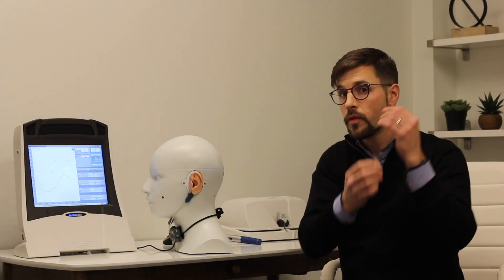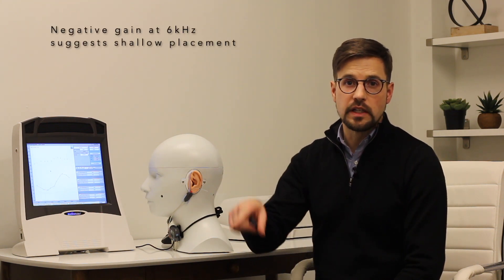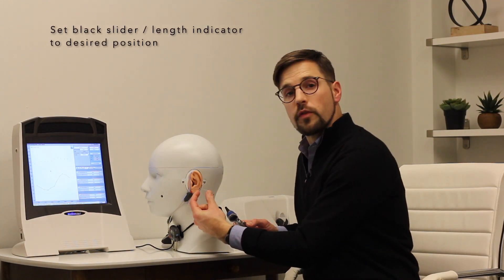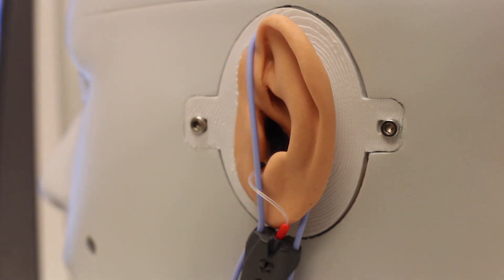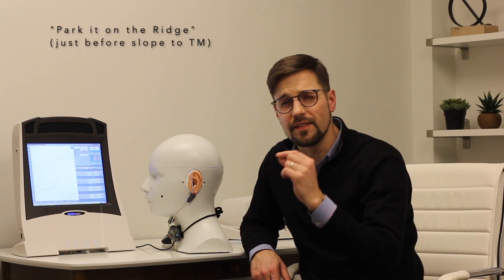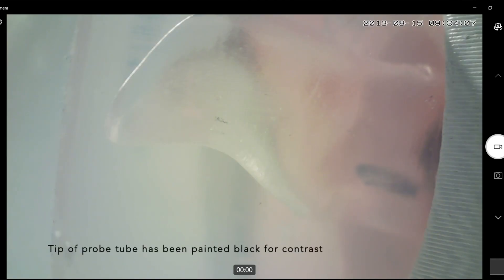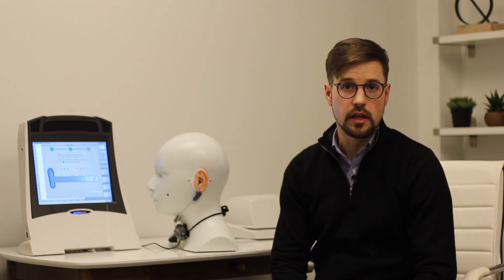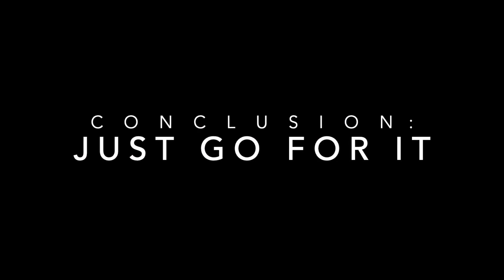In Deep: Probe Tube Insertion (with CARL)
The "ins and outs" of probe tube placement for Real-Ear Measurement.